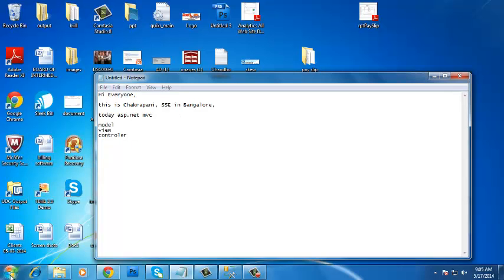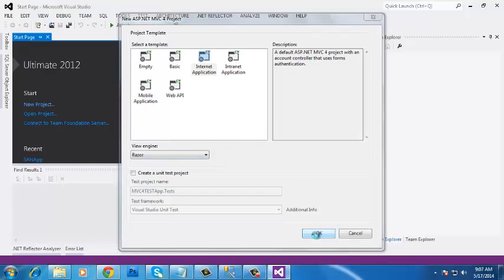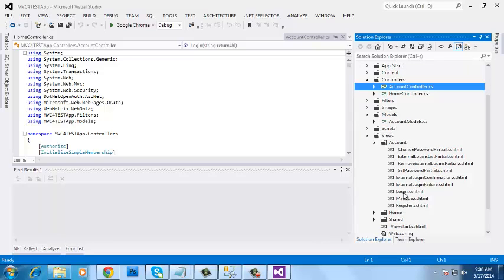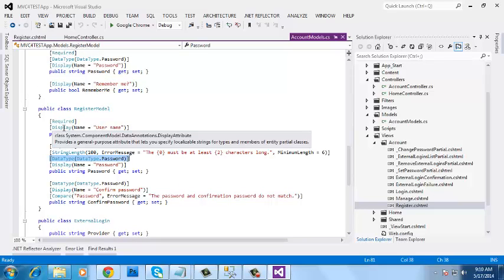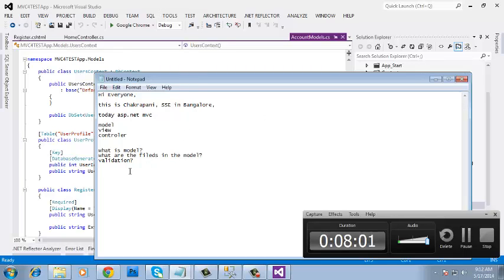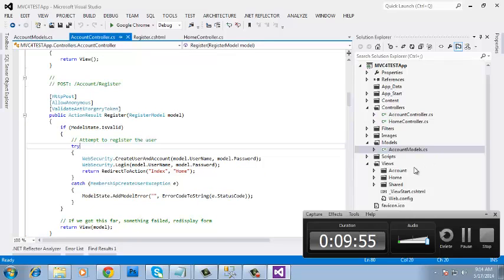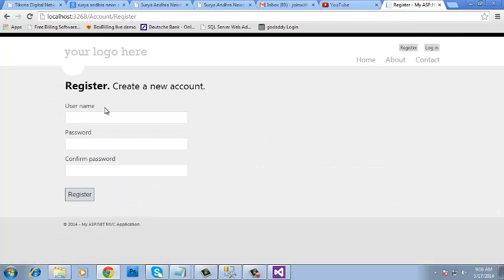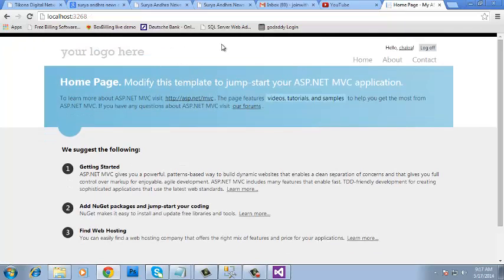ASP NET MVC 4 DEMO